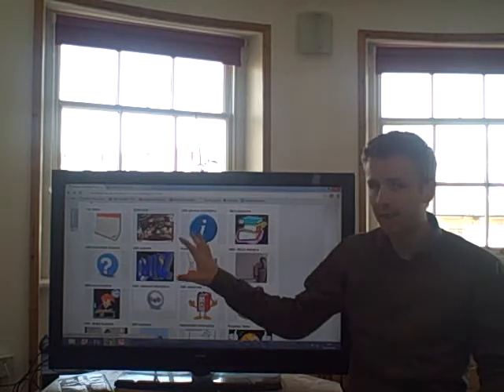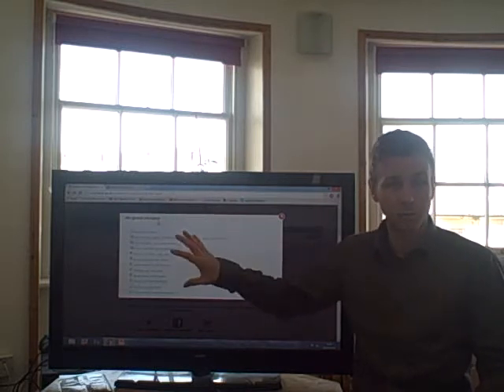How to use the VLE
An introduction to our college VLE (virtual learning environment)